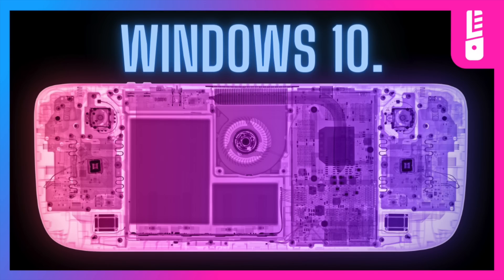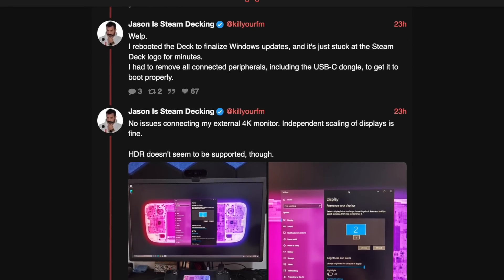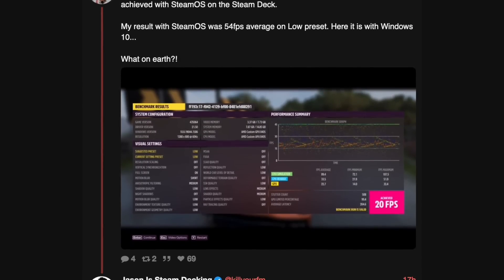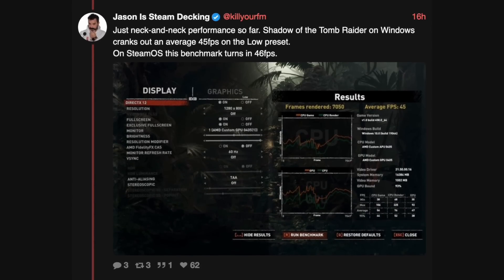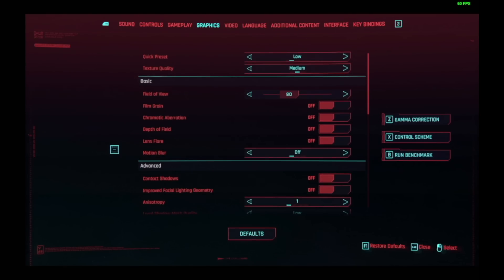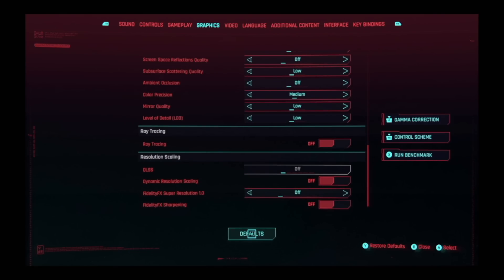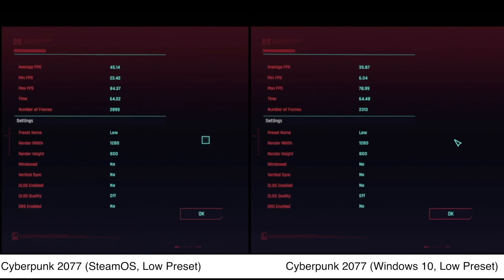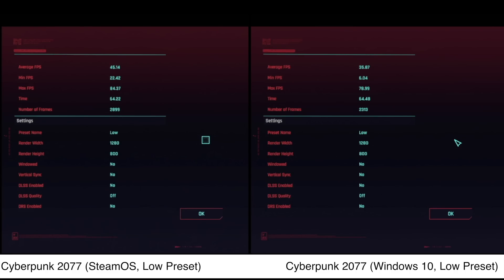Steam Deck Benchmark Battle: I wasn't expecting this!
It's a Cyberpunk 2077 benchmark battle between SteamOS and Windows 10 on the Steam Deck!

D-Link USB Hub (not bad, but shop around!)
Apple Magic Keyboard
Alienware 610M Wireless Mouse
Sennheiser HD 450BT Headphones
Xbox Core Wireless Controller